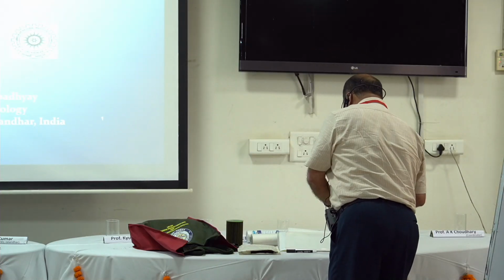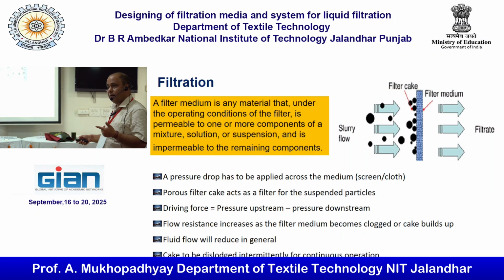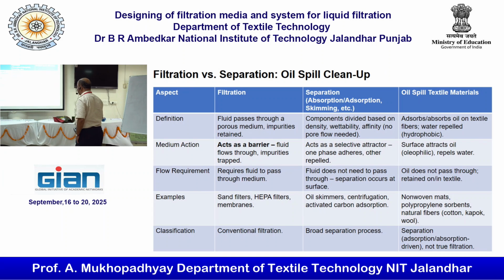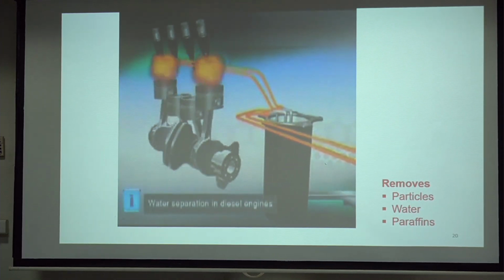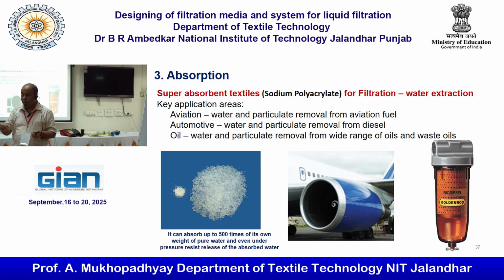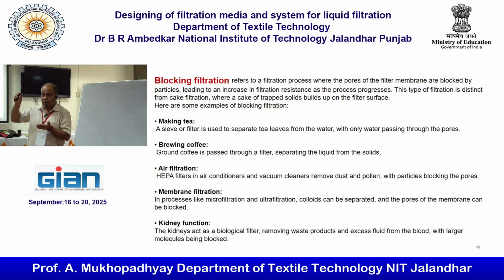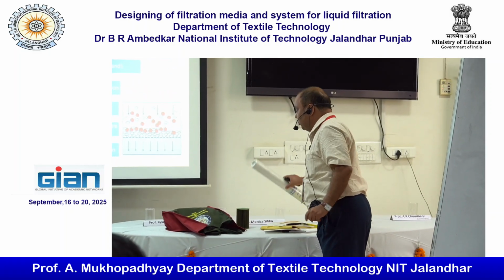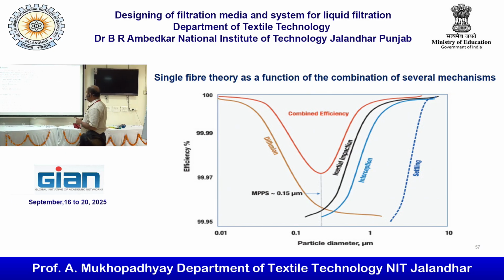L02 Mechanism of Liquid Filtration by Media Filter